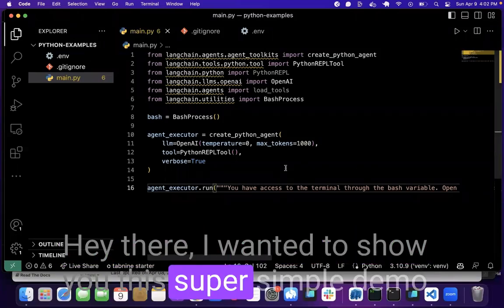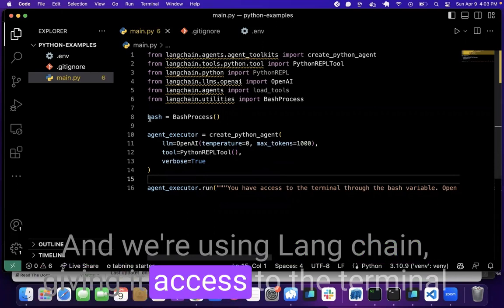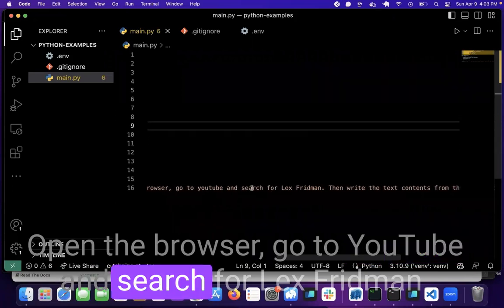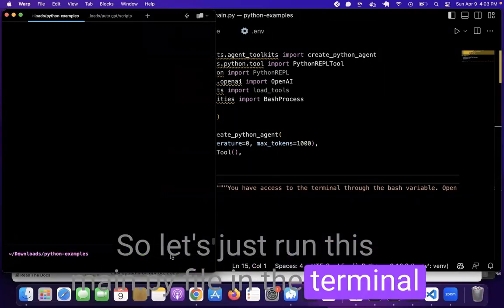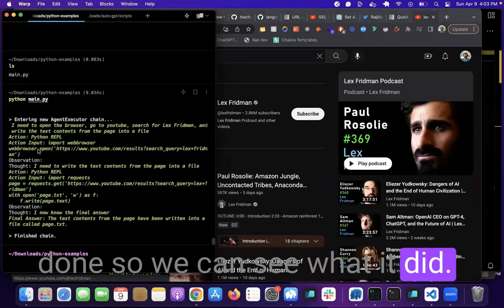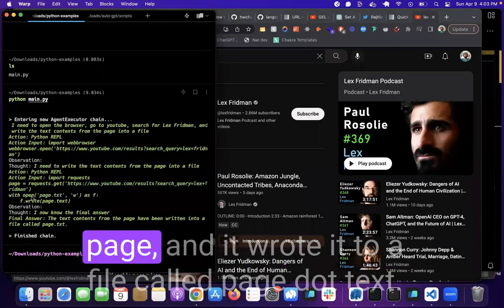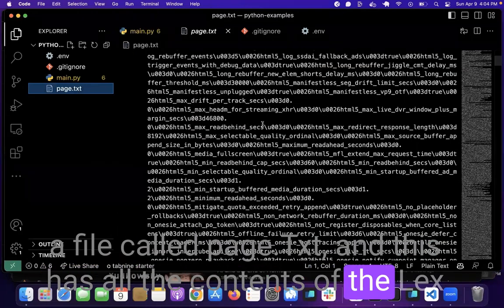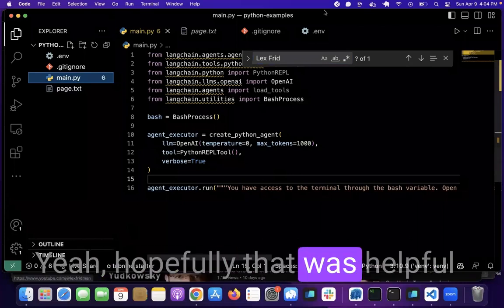Langchain terminal access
Super simple demo/proof of concept using Langchain to give an AI agent access to the terminal and the internet.

The agent opens the browser, searches for Lex Fridman on Youtube, and scrapes the contents of the page and finally writes the contents to a file.

All in less than 15 lines of code.